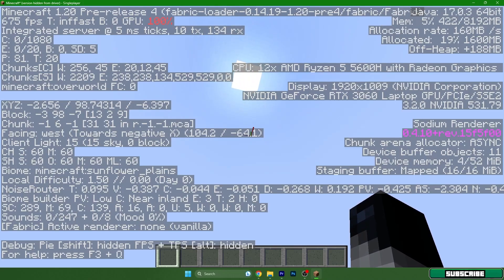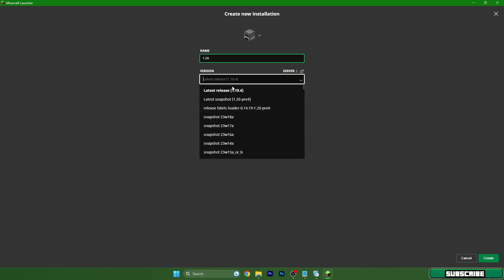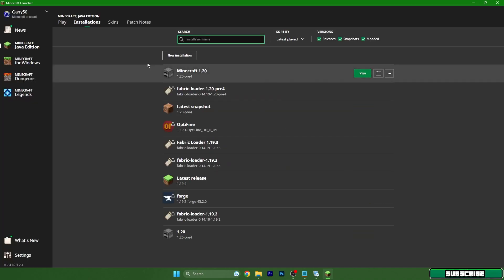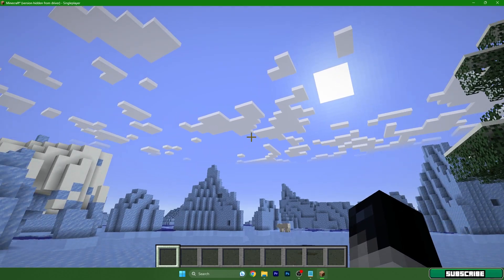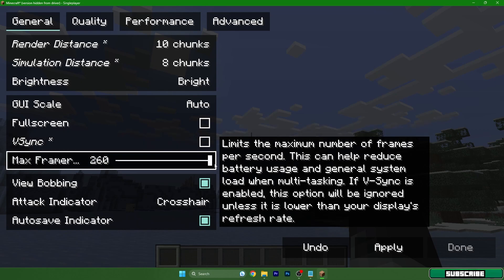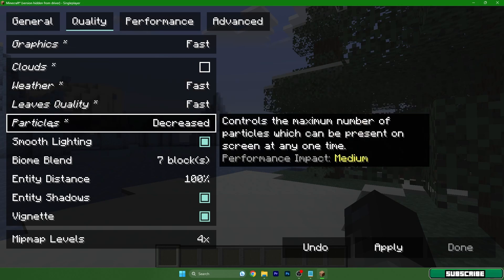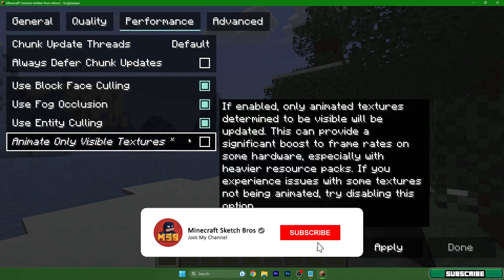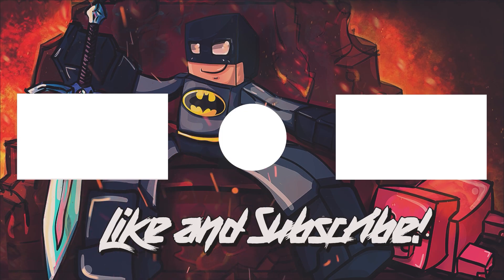BEST SODIUM SETTINGS 1.20.6 - Get more FPS and NO Lags in Minecraft 1.20.6 (2026)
Get ready to supercharge your Minecraft experience with our comprehensive video on the best Sodium settings. Sodium, a powerful optimization mod, offers unparalleled performance enhancements for smoother gameplay and improved frame rates. In this video, we unveil the optimal settings and configurations to maximize the benefits of Sodium. Discover how to fine-tune your Minecraft graphics, reduce lag, and optimize resource usage for a seamless and immersive gaming experience.

Whether you're a casual player or a hardcore enthusiast, these recommended Sodium settings will take your Minecraft adventures to the next level. Join us now and unlock the key to unlocking the true potential of your Minecraft world. Don't miss out on this opportunity to transform your gameplay and enjoy Minecraft like never before!

🔴 DOWNLOADS 🔴